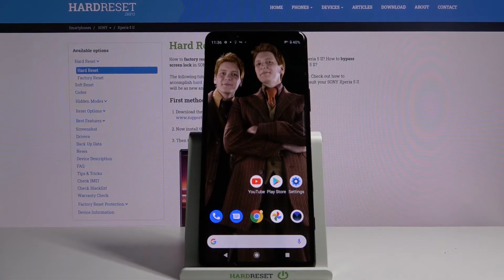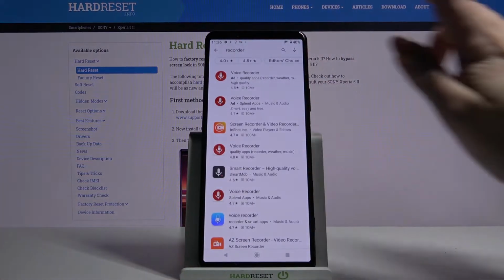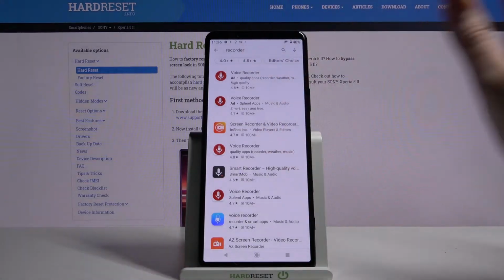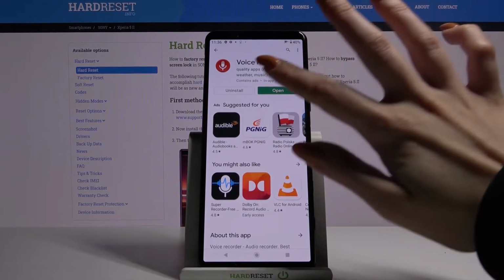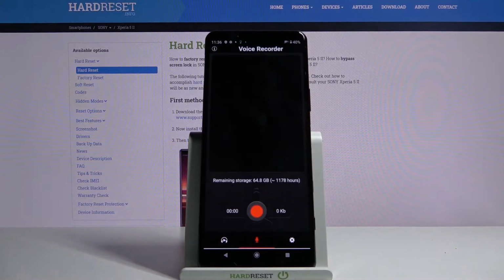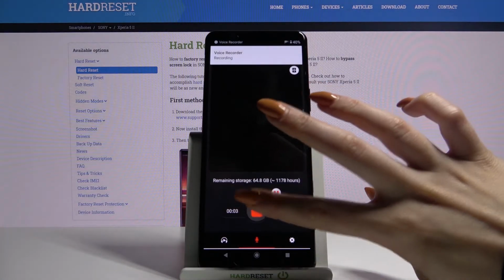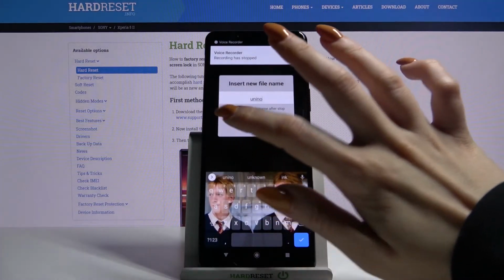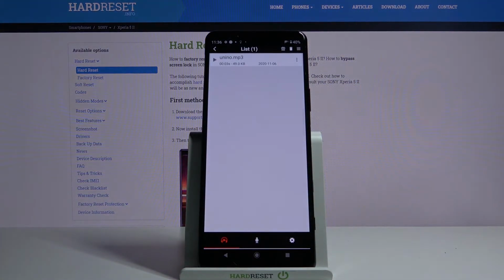How to Record Sounds on SONY Xperia 5 II – Enable Voice Recorder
Find out more about SONY Xperia 5 II
Want to record an audio or hear your own voice, but don't know how to do it? To do this, use the voice recorder - a built-in function in SONY Xperia 5 II. If you have any questions or concerns about activating and configuring this app, watch our video above. We hope you find this tutorial useful!